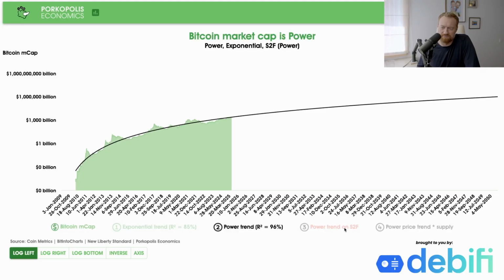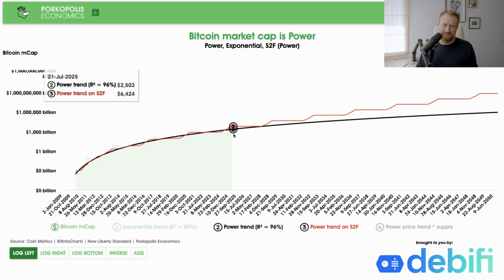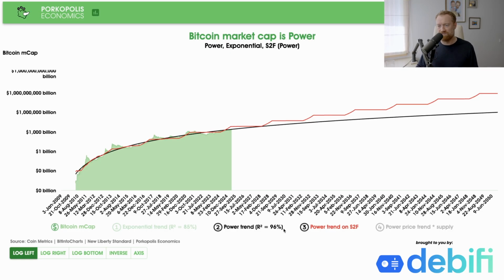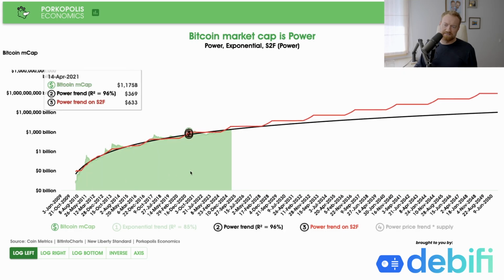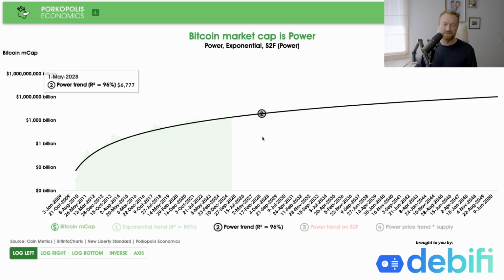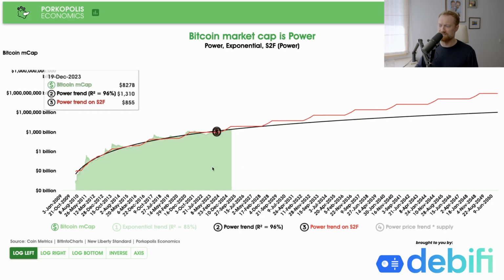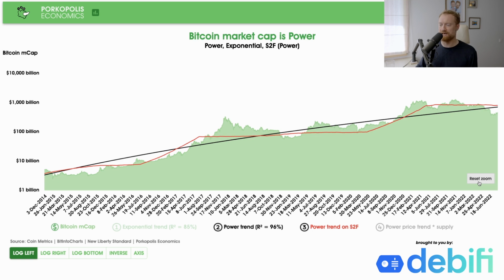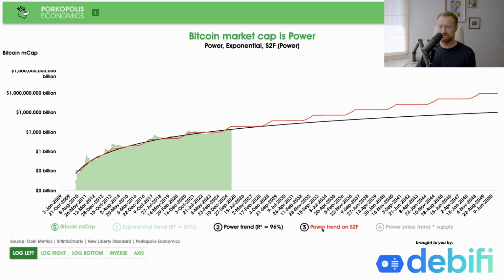Bitcoin Models Compared: Power Curve vs Stock-to-Flow Explained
In this clip, Matthew breaks down the fundamental differences between two popular Bitcoin valuation models: the Power Curve and the Stock-to-Flow (S2F) model. He explains why the power trend—a smooth, concave curve based on days since Bitcoin's genesis block—better reflects long-term adoption, with a historically strong R² of 96%.

Matthew critiques the Stock-to-Flow model for its stair-step structure and economic abstraction, pointing out its inconsistent fit with past price peaks, especially in 2021. While S2F uses Bitcoin’s declining supply growth rate, Matthew shows how that doesn’t align as cleanly with real market cycles.

This episode is ideal for anyone looking to understand the math and assumptions behind long-term Bitcoin price models, and why exponential forecasts often mislead.

Chapters:
00:00:11 - Evaluating US Federal Debt in 2025
00:00:47 - Fed's Debt Monetization Trends
00:02:07 - Safe Haven Assets in Economic Fear
00:02:40 - American Ownership of Debt Analysis
00:03:29 - Trends in American Debt Ownership